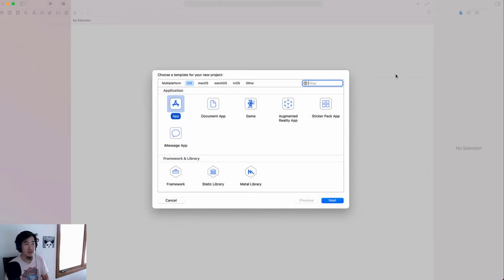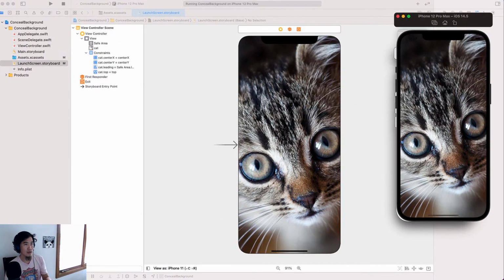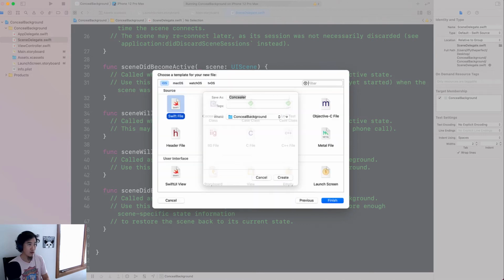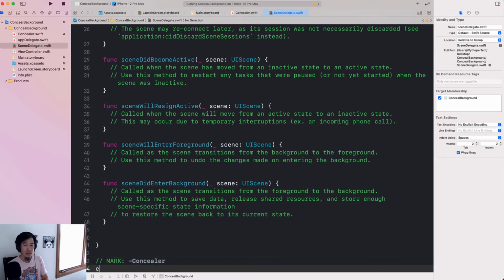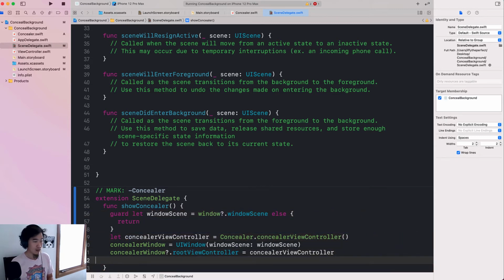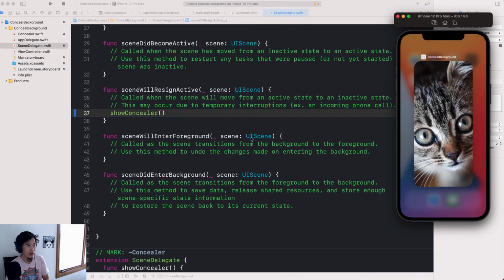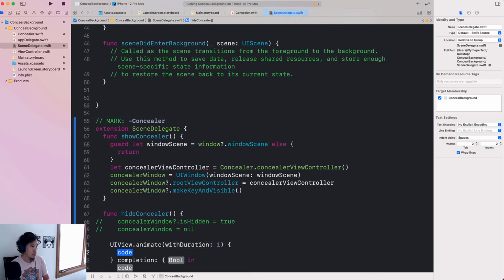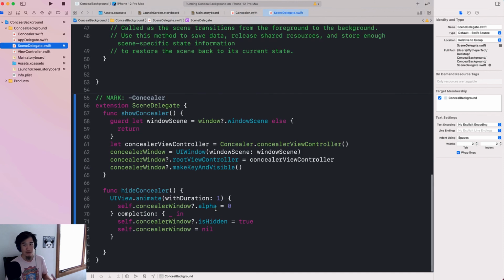iOS Development - Privacy Screen - (SceneDelegate) Concealing info when the app goes into background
Tutorial showing how to conceal sensitive information when app goes into the background on App Switcher in SceneDelegate